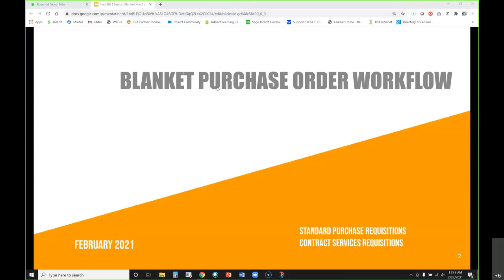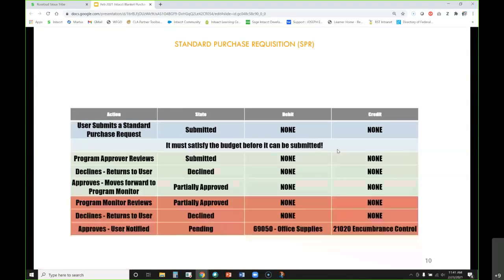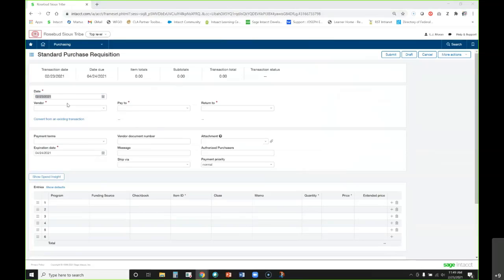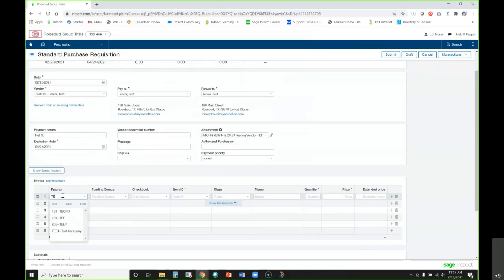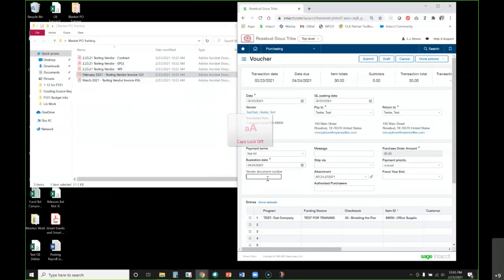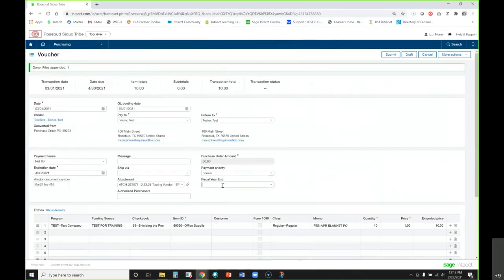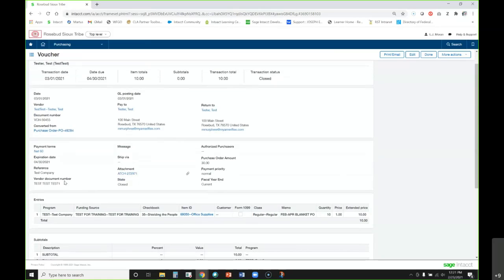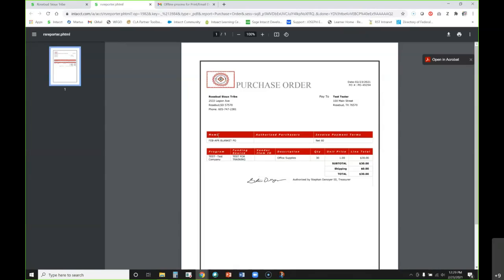Intacct - Blanket Purchase Orders Recorded 2.23.21